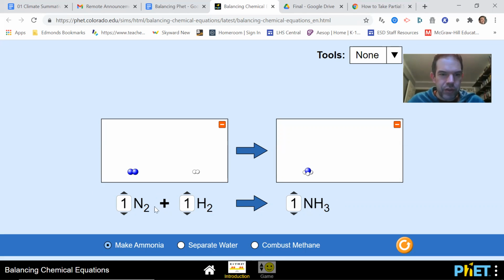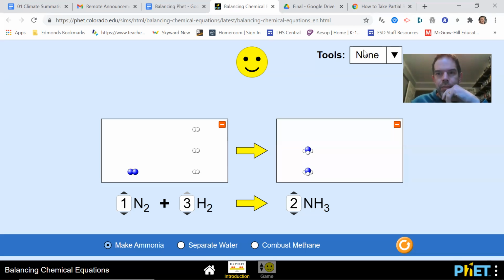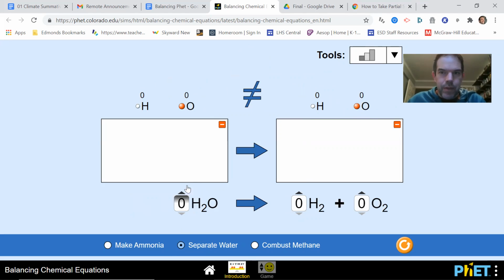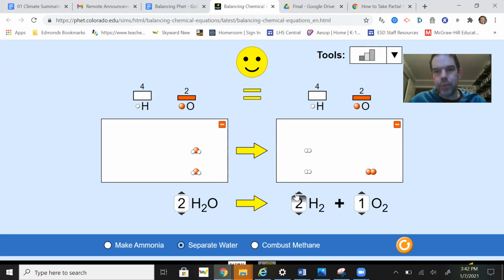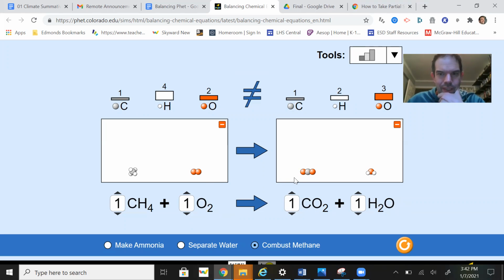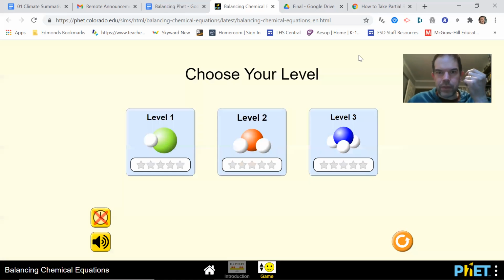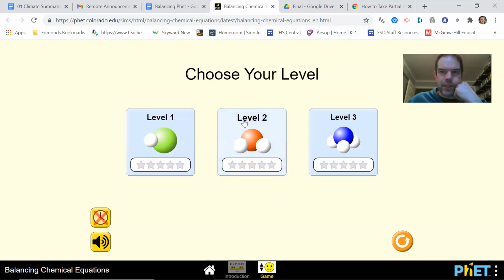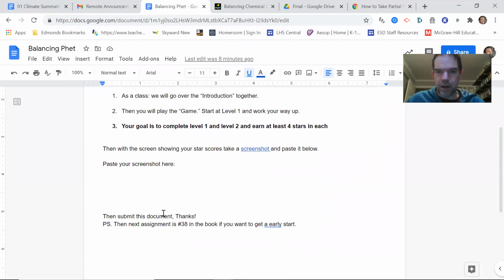Balancing Equations Phet (introduction)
An introduction to the Balancing Equations Phet. Mr B goes over the practice problems and the expectations of the assignment.